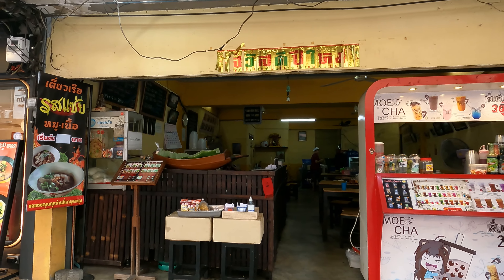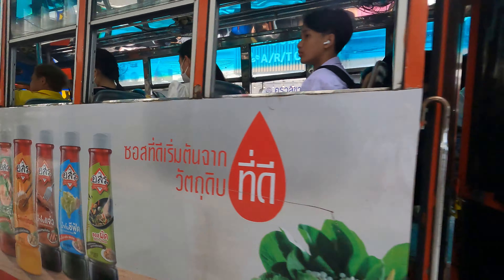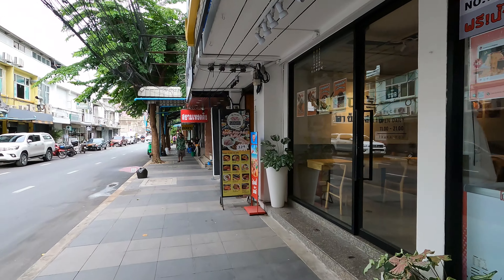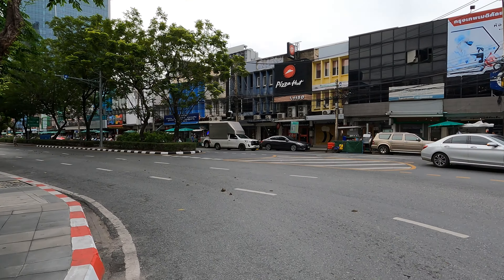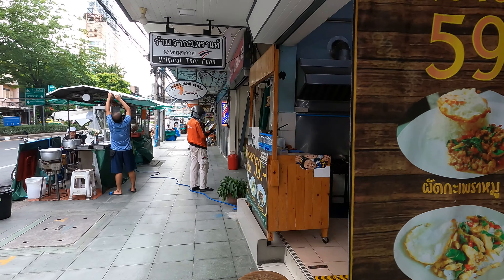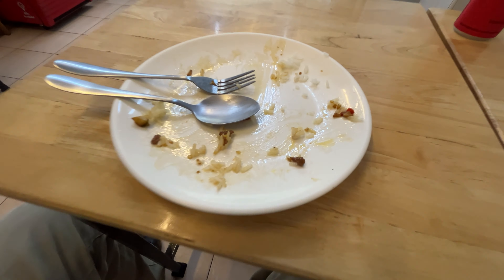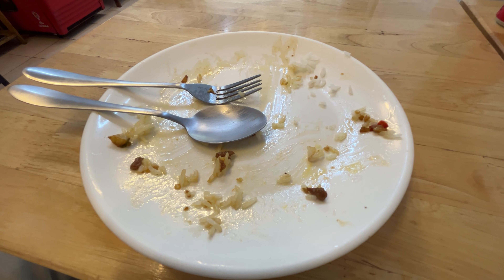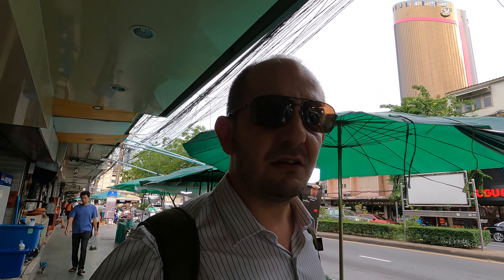Exploring Saphan Khwai: Street Food Adventure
Join me as I wander through the vibrant streets of Saphan Khwai, a hidden gem in Bangkok. From bustling food stalls to cozy eateries, we explore the diverse flavors this neighborhood has to offer. Watch as I dive into a delicious plate of Pad Krapow, a classic Thai dish packed with bold flavors. Whether you're a food lover or just curious about Bangkok's local scene, this video is for you!

Equipment that I use:
I-phone 14.
GoPro 9.
Camera Tripod.
Phone Tripod.
Tripod mount.
Edited with Adobe Premiere Pro